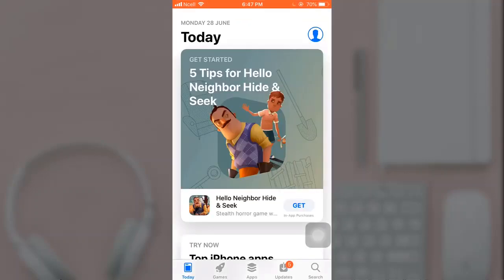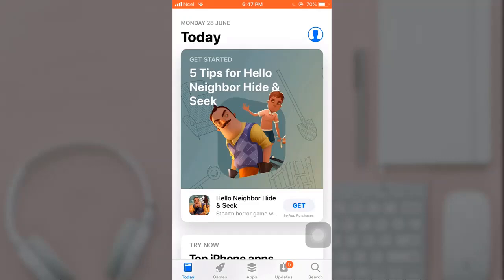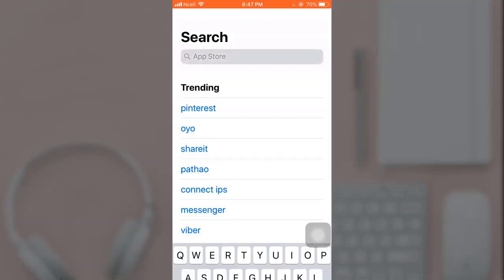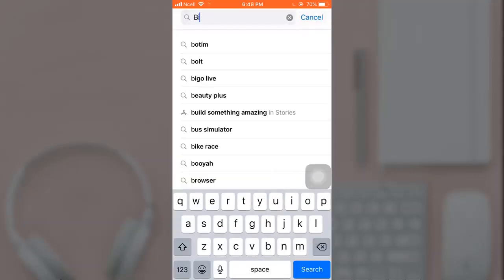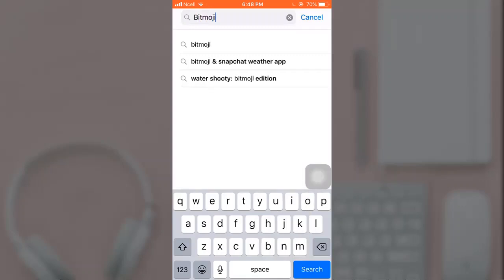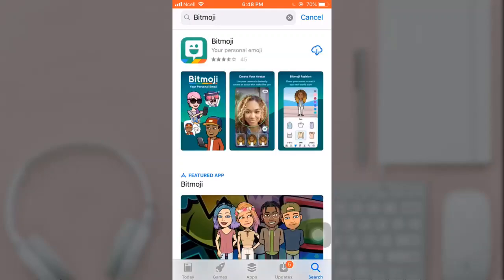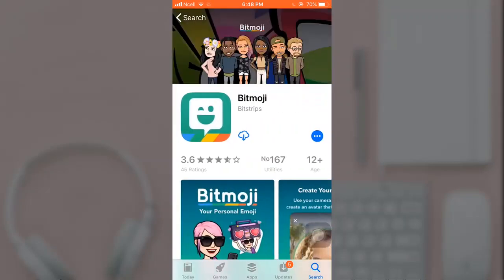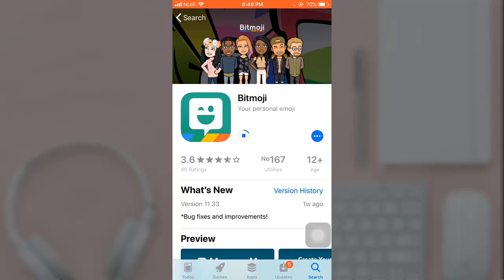Download App On Iphone: How To Download/Install Apps On Iphone 2022?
Download/Install Apps On Iphone:

This video depicts step by step procedure for Downloading Apps on iPhone from your mobile device.
Firstly, you'll have to open up the app store on your phone. After you open up the app store, on the bottom right, you'll see a search option. On the search bar, type in the name of the app you want to download and when you're done, tap on search, which is on the bottom right of the screen. You'll see the app you want to download. Tap on it and now tap on the download icon.

0:07 How To Download Apps On iPhone
0:49 outro